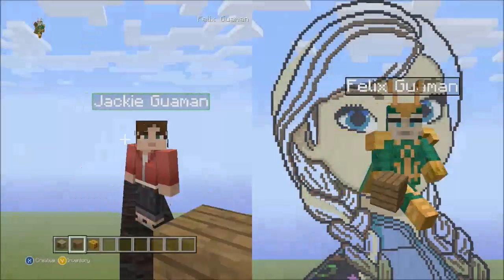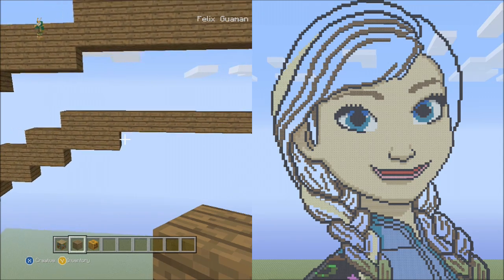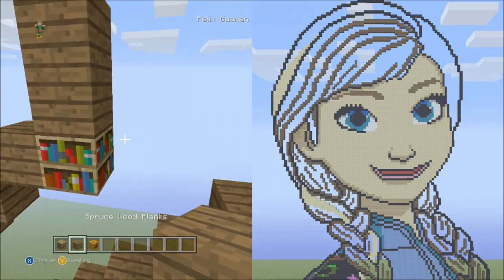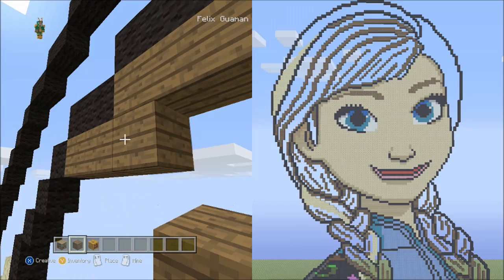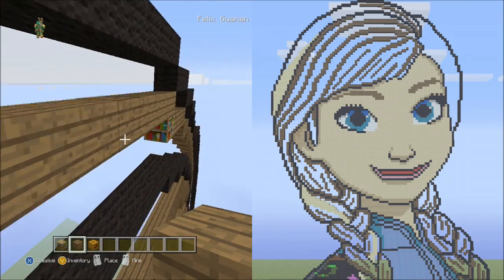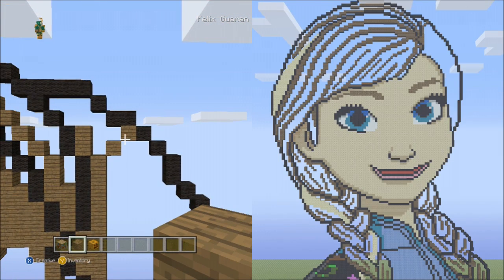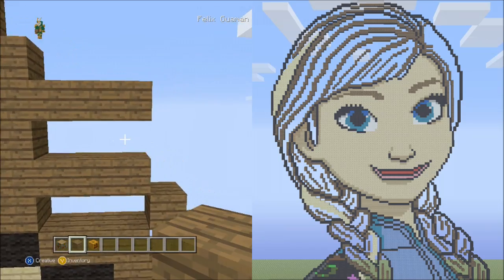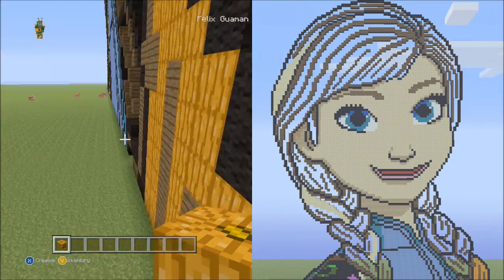Minecraft Pixel Art Tutorial - Anna (Frozen) Part 4